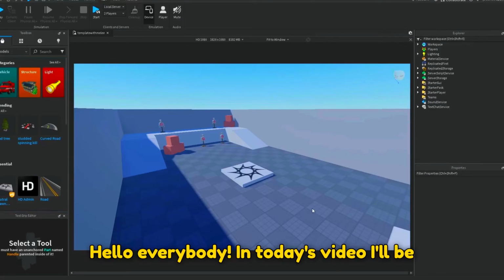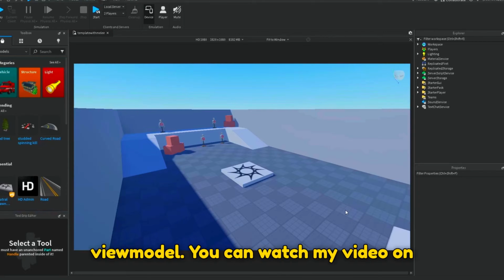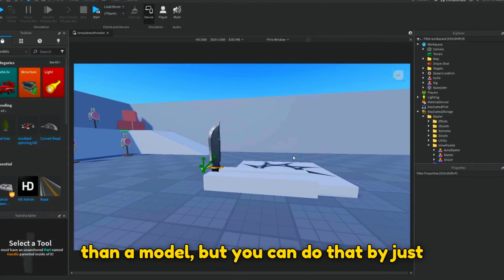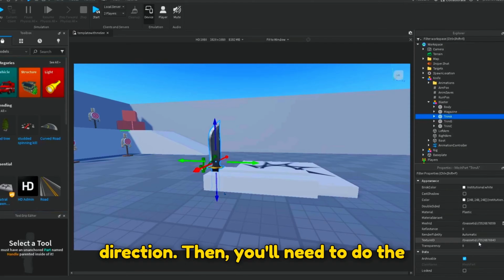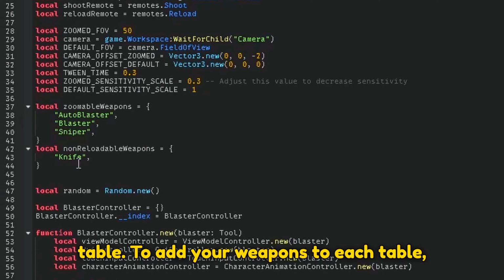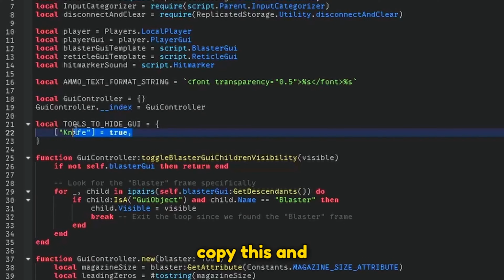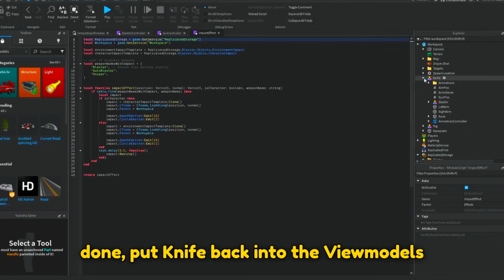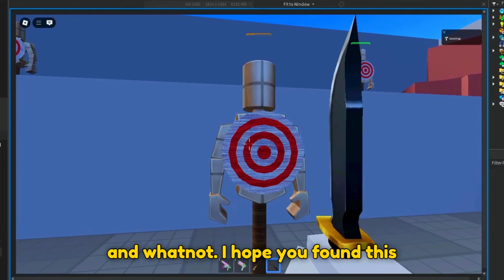How to make a MELEE SYSTEM in the NEW ROBLOX FPS TEMPLATE!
Today, I created a MELEE SYSTEM in the NEW ROBLOX FPS TEMPLATE!

             Rights for commercial use through Canva Pro Subscription